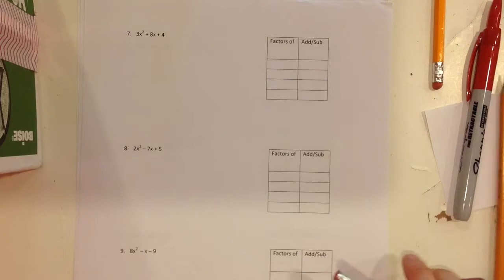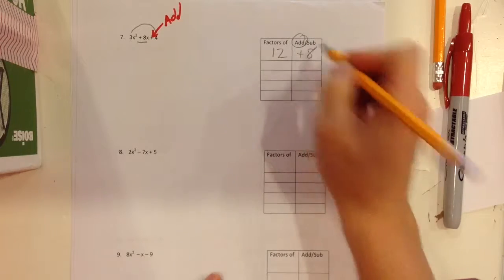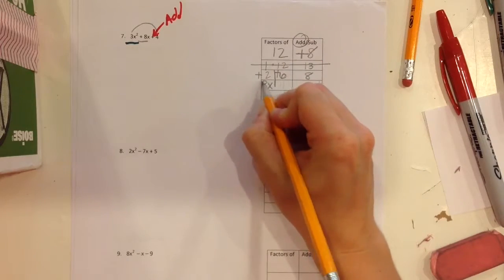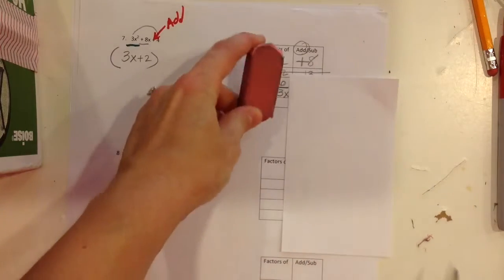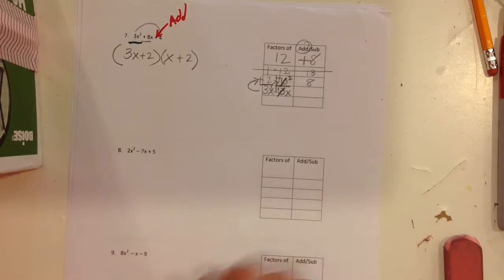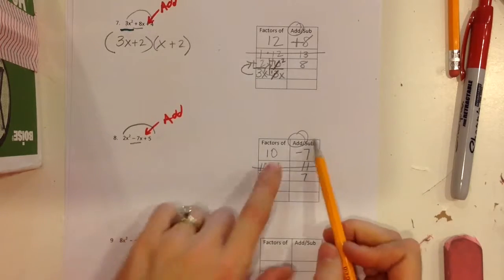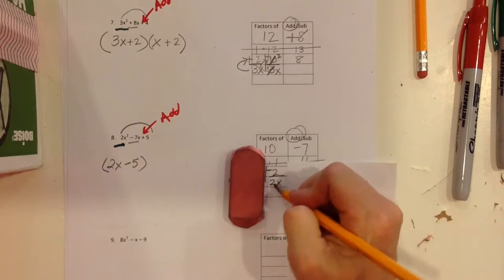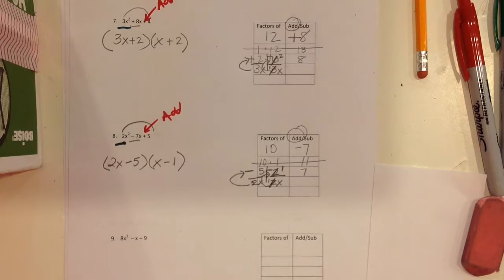Beginning algebra section 4.2 to 4.4 part 5